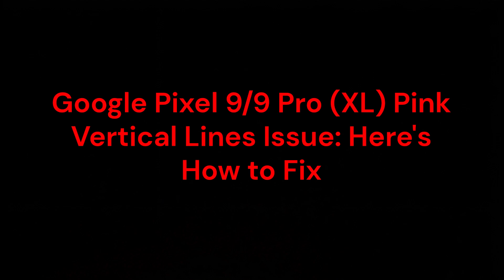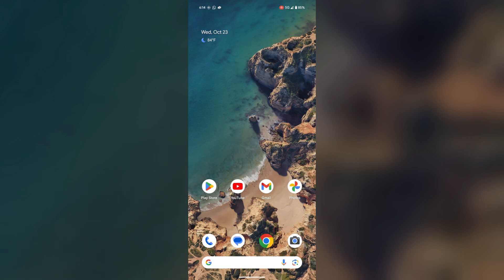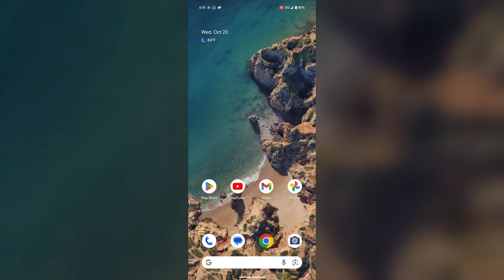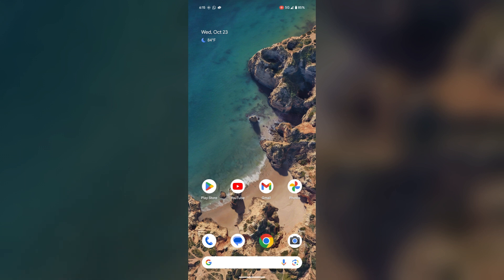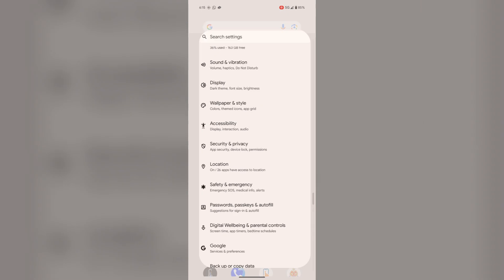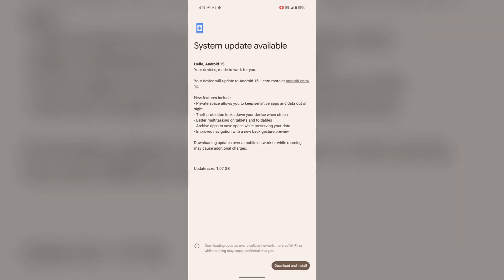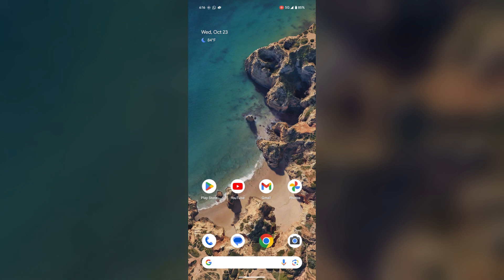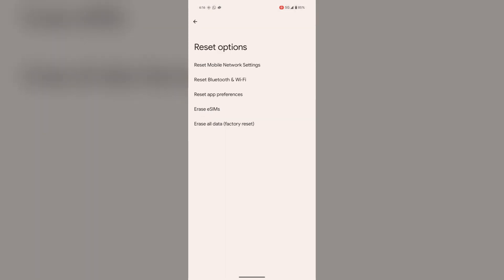Google Pixel 9/9 Pro (XL) Pink Vertical Lines Issue: Here's How To Fix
In this informative video, we address the common issue of pink vertical lines appearing on the Google Pixel 9 and Pixel 9 Pro (XL) displays. We will guide you through the troubleshooting steps to identify the root cause of this problem and provide effective solutions to restore your device's screen to its optimal condition.

00:24 - Fix 1: Restart Your Device
00:40 - Fix 2: Boot In Safe Mode
01:05 - Fix 3: Check For Software Update
01:50 - Fix 4: Factory Reset
02:23 - Fix 5: Screen Replacement